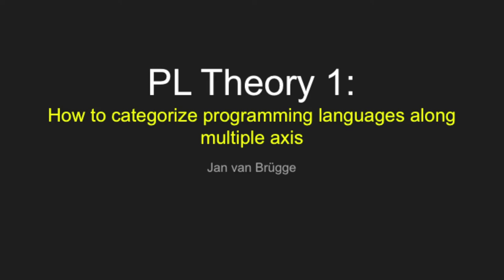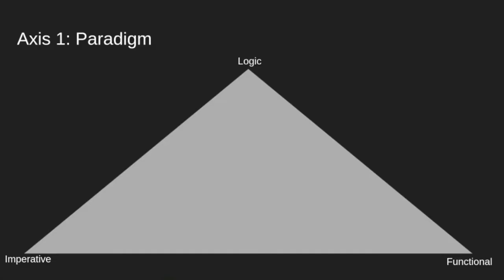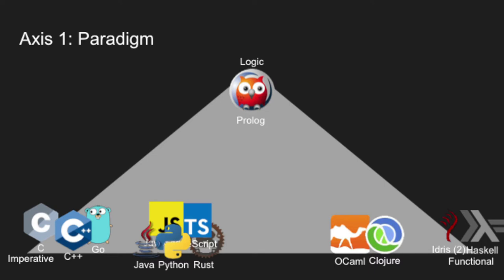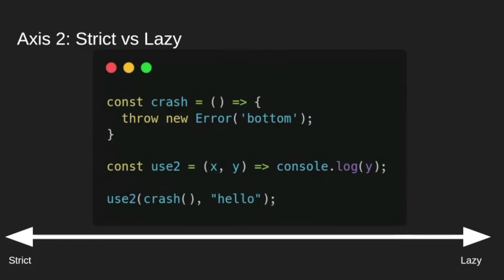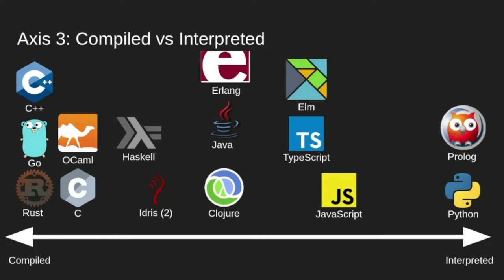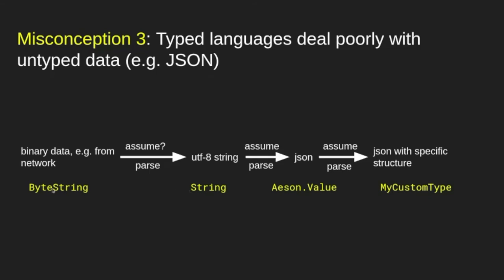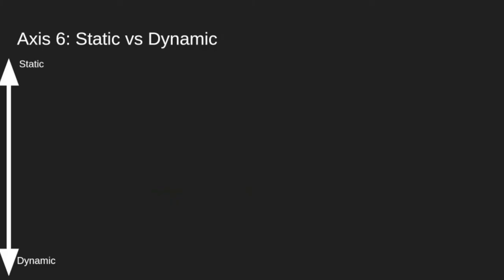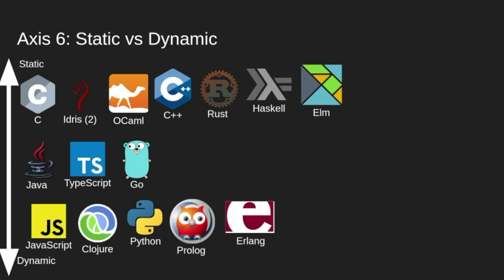PL Theory 1: How to categorize programming languages along multiple axes - Jan van Brügge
In programming, everything is a trade-off. This first session of our Programming Language Theory series, as part of Tech Weeklies, highlights how various languages differ from each other on multiple axes like programming paradigms, memory management etc. — and what kind of tradeoffs are made while designing programming languages.

Tech Weeklies from Futurice, is a series for techies and consultants, to share their experiences working on various frameworks, languages, techniques, services, and projects. We consultants live in a constantly changing world and the ability to adapt to those changes is important. That's why learning is such a key part of the Futurice culture. Tech Weeklies is one of the ways we share our knowledge inside and outside the company and learn from each other's knowledge, expertise, and experience.